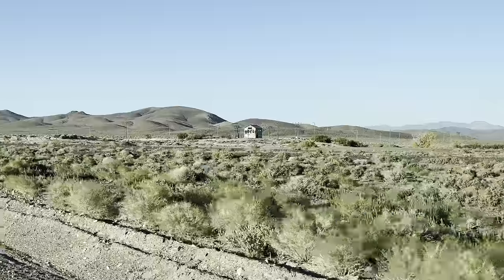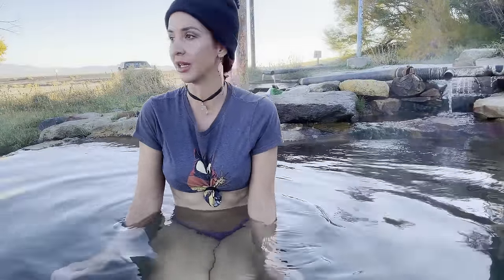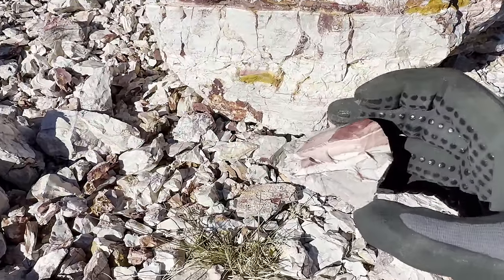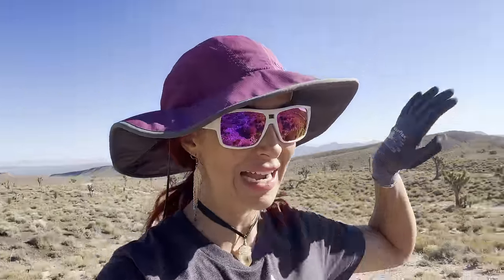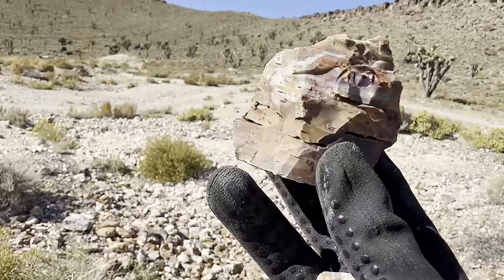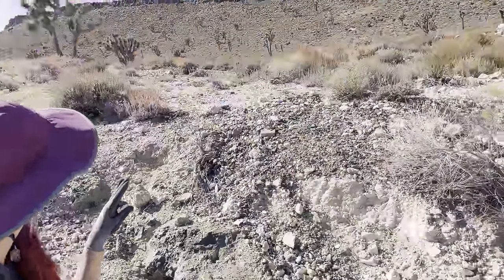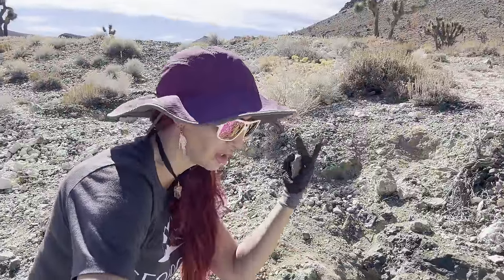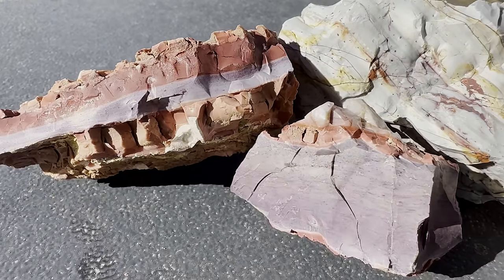Alkali Hot Springs & Gemfield Nevada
this place is sooo amazing, to see what I will be making from my rocks found here check out my facebook and Instagram